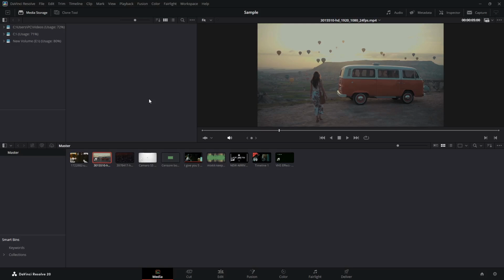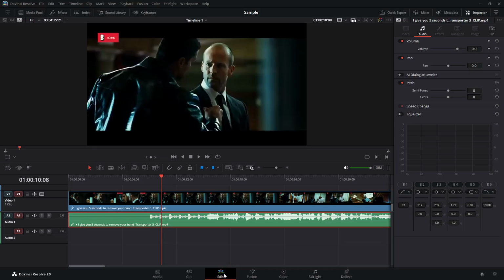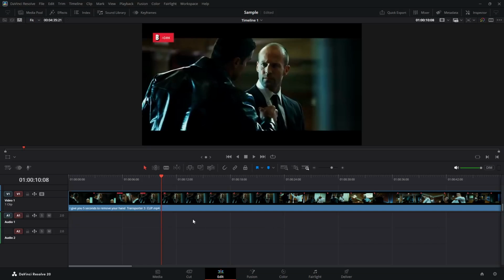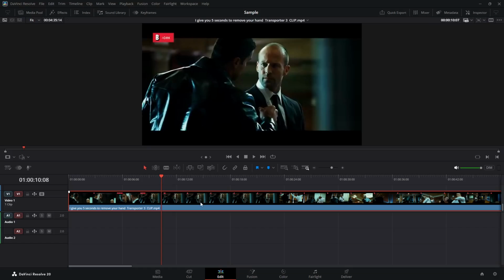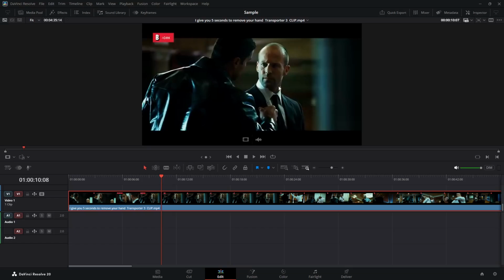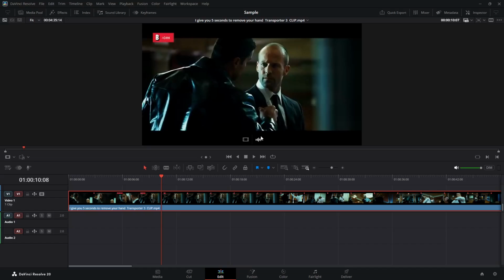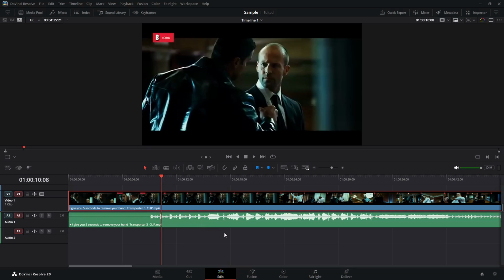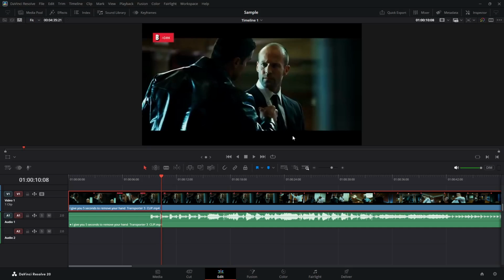How To Recover Deleted Audio In DaVinci Resolve (Tutorial 2026)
Along the way, you'll learn recover deleted audio in DaVinci Resolve, how to restore lost sound DaVinci Resolve, retrieve missing audio files DaVinci Resolve, get back deleted audio track DaVinci Resolve, DaVinci Resolve audio recovery tutorial guide, steps to fix deleted sound DaVinci Resolve, undelete audio clips in DaVinci Resolve, DaVinci Resolve recover lost sound effects, restore accidentally deleted audio DaVinci Resolve, find missing audio DaVinci Resolve timeline, troubleshoot lost sound in DaVinci Resolve, DaVinci Resolve re-link deleted audio media